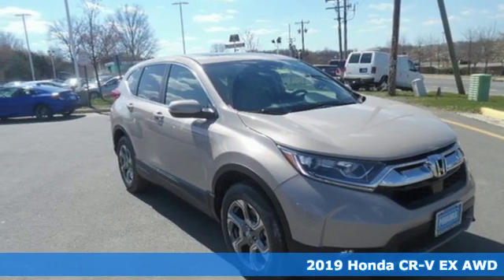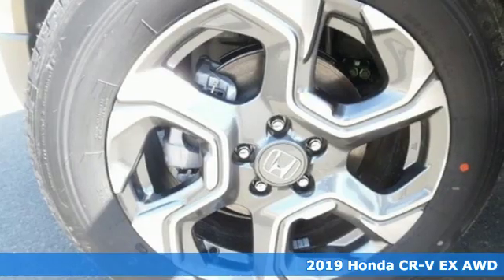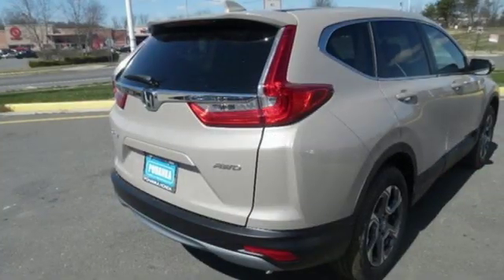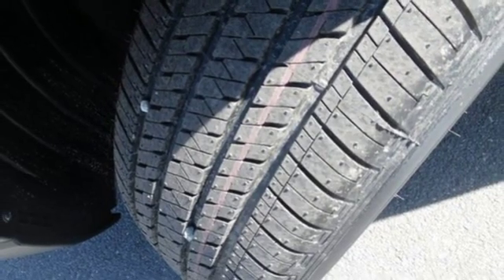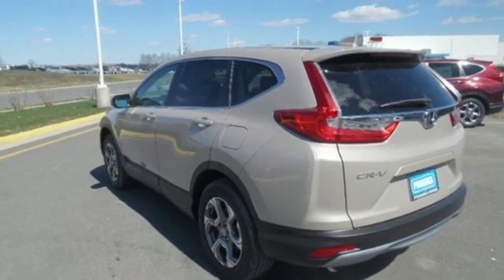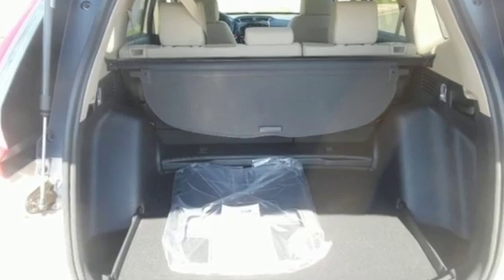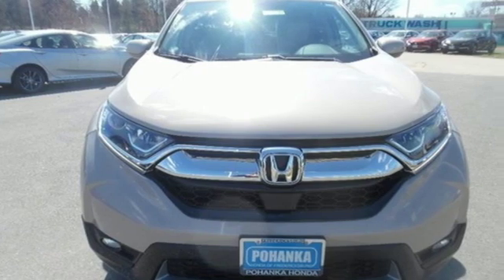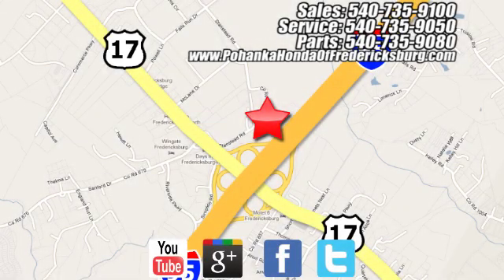New 2019 Honda CR-V Fredericksburg VA Richmond, VA FKH630713 - SOLD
Year: 2019
Make: Honda
Model: CR-V
Trim: EX
Engine: 1.5L I4 DOHC 16V
Transmission: CVT
Color: Beige
Interior: ivory
Stock #: FKH630713
VIN: 2HKRW2H58KH630713
sandstorm metallic 2019 Honda CR-V EX AWD CVT 1.5L I4 DOHC 16V AWD.brbrRecent Arrival! 27/33 City/Highway MPGbrbrbrAll prices exclude taxes, title, license, and dealer processing fee of $799.00. Published price subject to change without notice to correct errors or omissions or in the event of inventory fluctuations. All features not on all vehicles. Vehicles shown are for illustration purposes only. MPG is based on 2017 EPA mileage ratings. Use for comparison purposes only. Your mileage will vary depending on driving conditions, how you drive and maintain your vehicle, battery-pack (hybrid only) and other factors.

Address:
60 South Gateway Drive